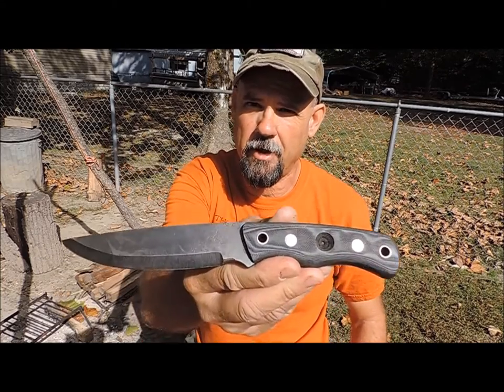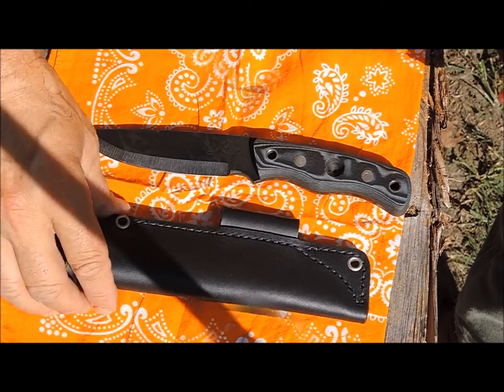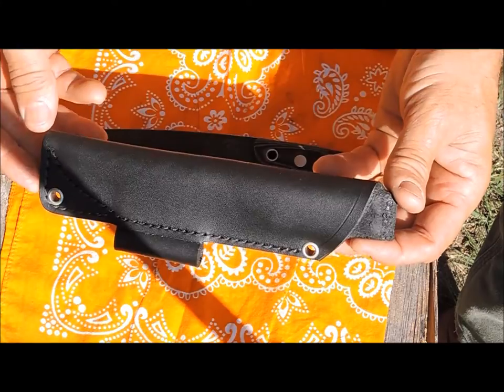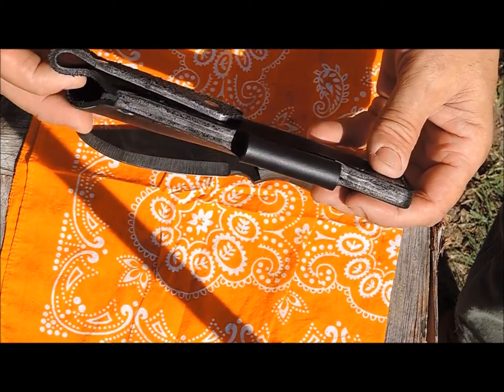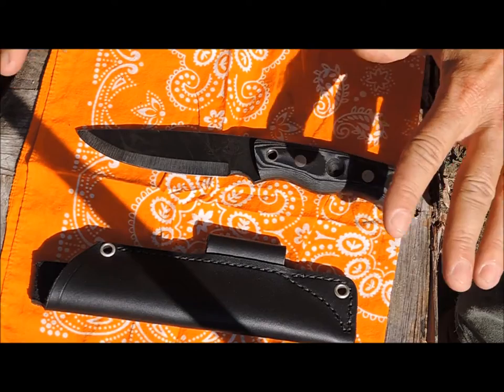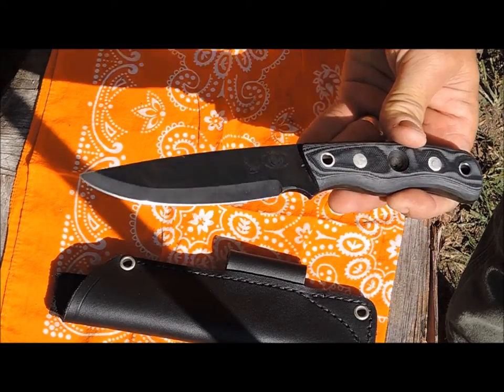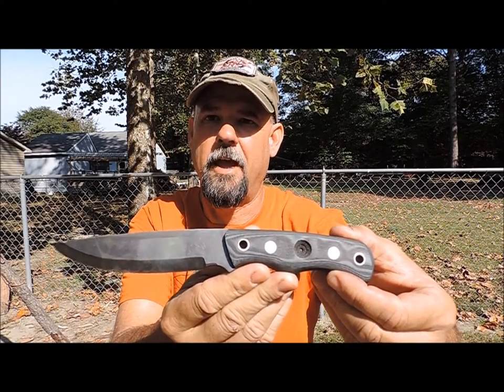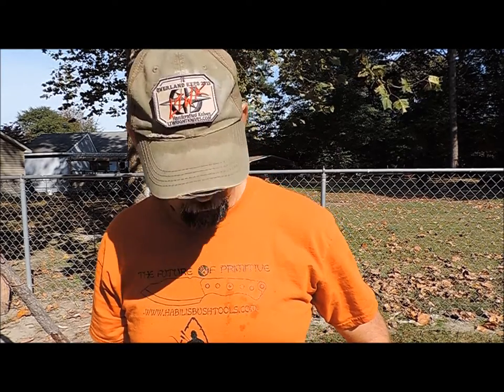Habilis Bush Tools - The Trapper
The Trapper by Habilis Bush Tools.